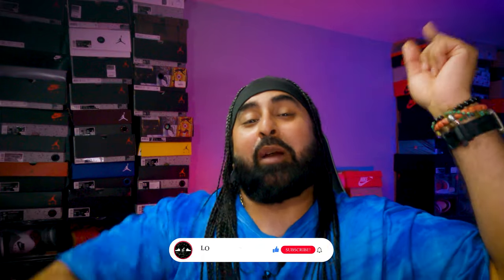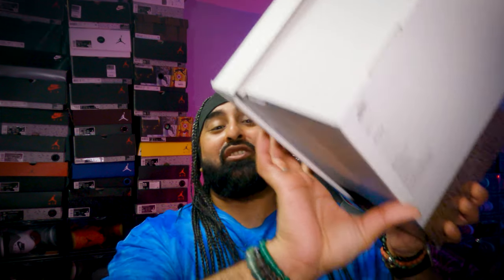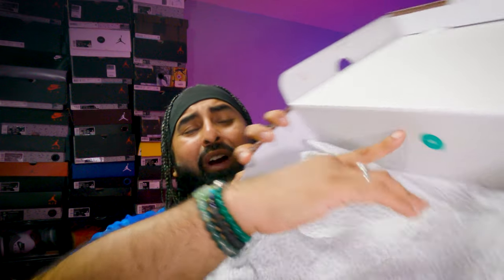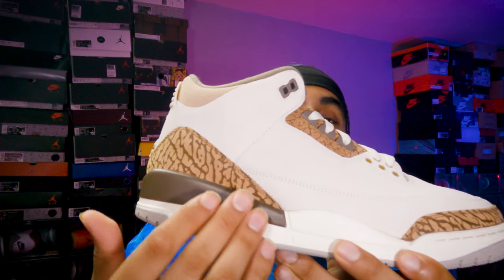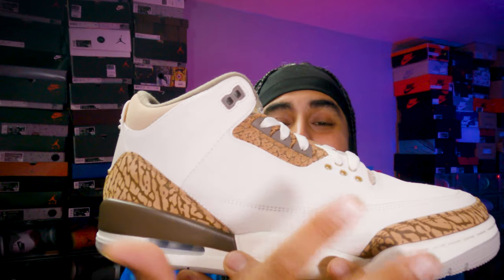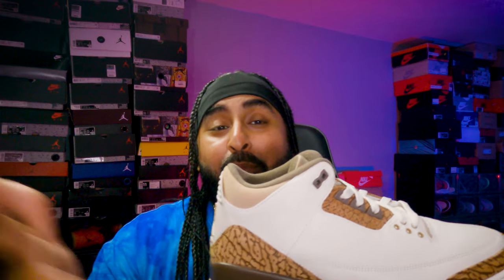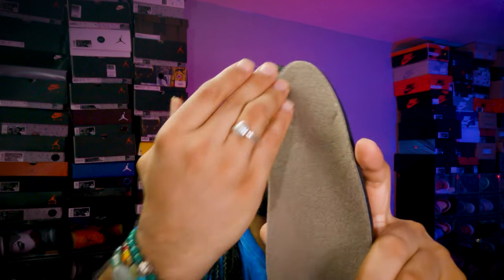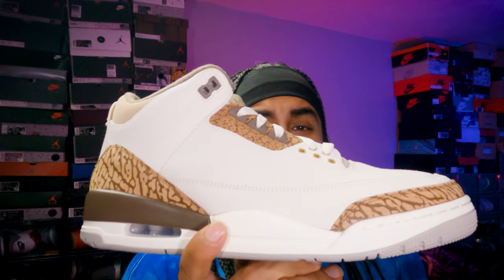JORDAN 3 PALOMINO - REVIEW AND ON FEET!! THESE ARE ACTUALLY REALLY REALLY DOPE!! LETS GO IN!!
It looks like Jordan brand are continuing on with the 25th anniversary by introducing yet another Jordan 3 banger!!

This could technically be called a Jordan 3 Craft but wow this sneaker must be special if it is named after a horse!!

Let go in and break this sneaker down and see how special it is!!